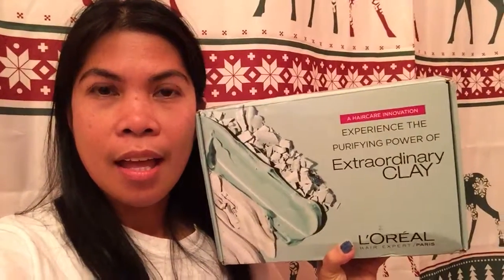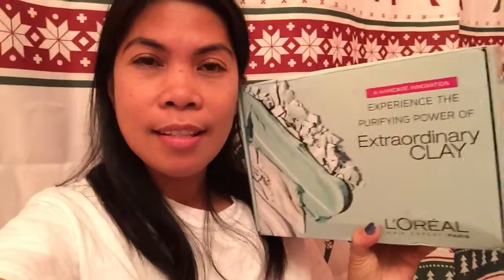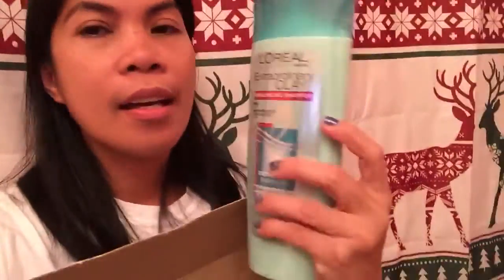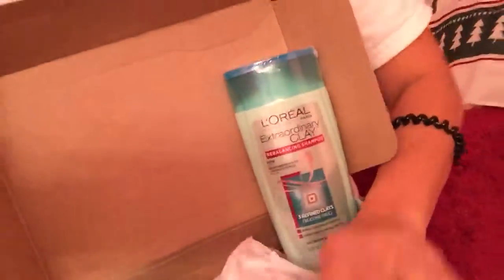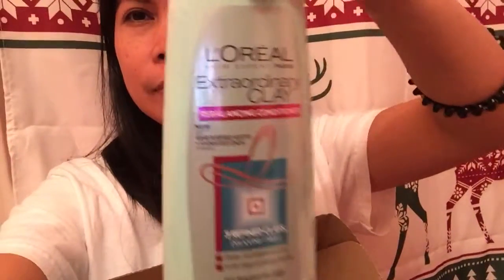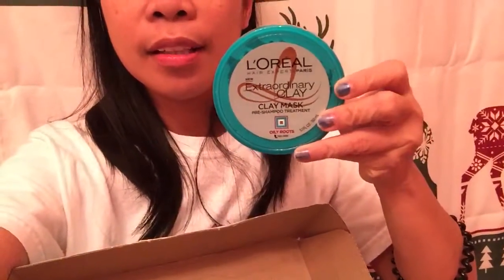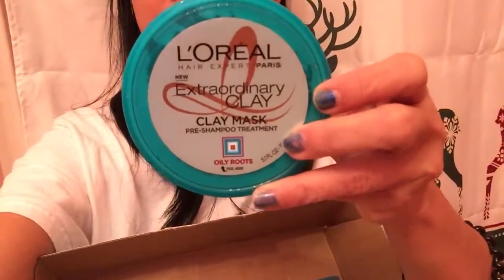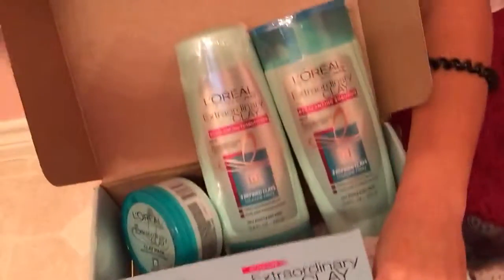L'Oréal Extraordinary Clay VoxBox Unboxing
Unboxing L'Oréal Extraordinary Clay VoxBox from Influenster. I received these products complimentary from Influenster for testing purposes.